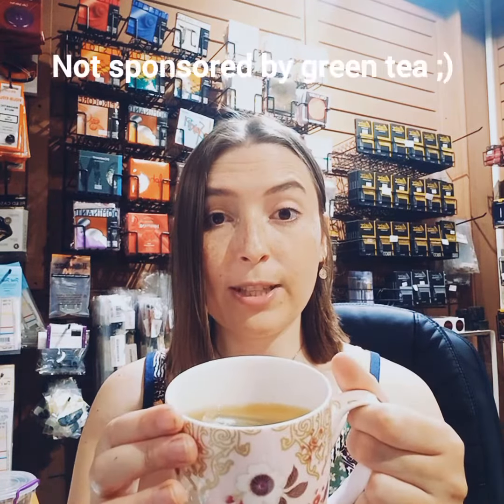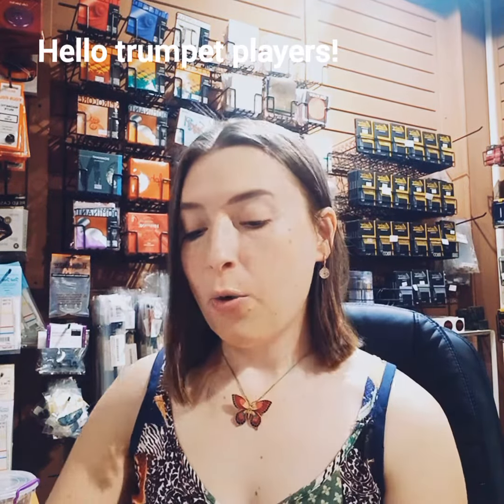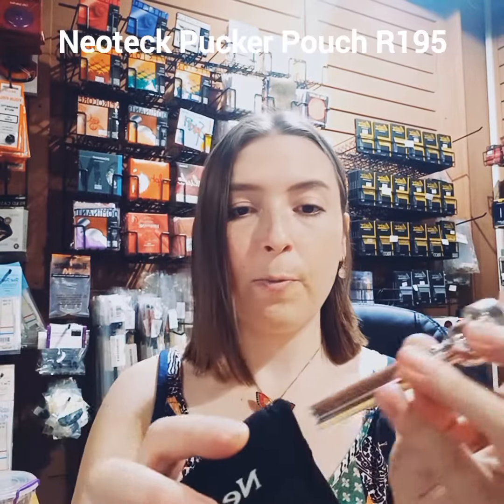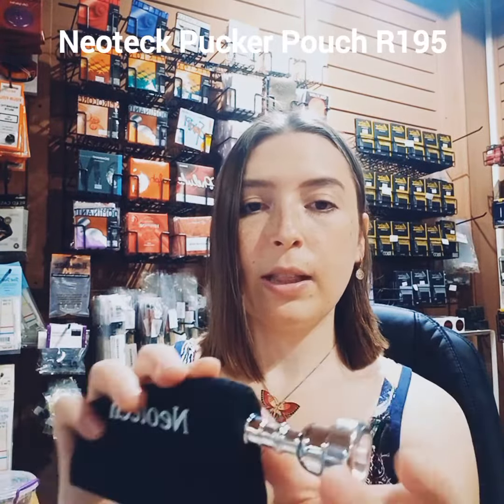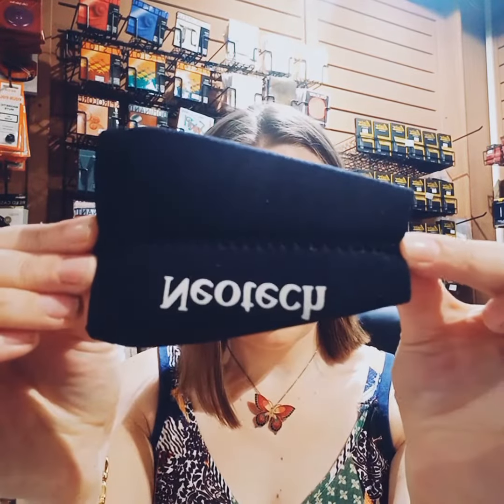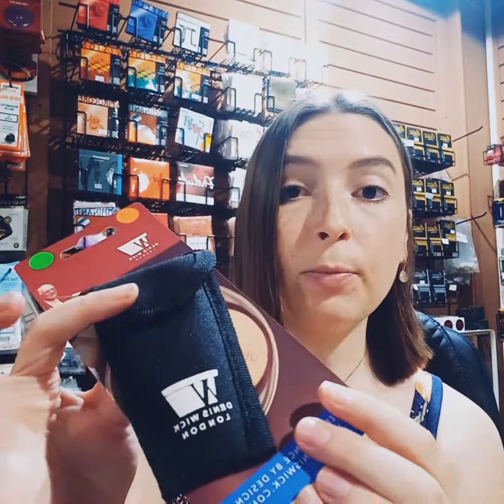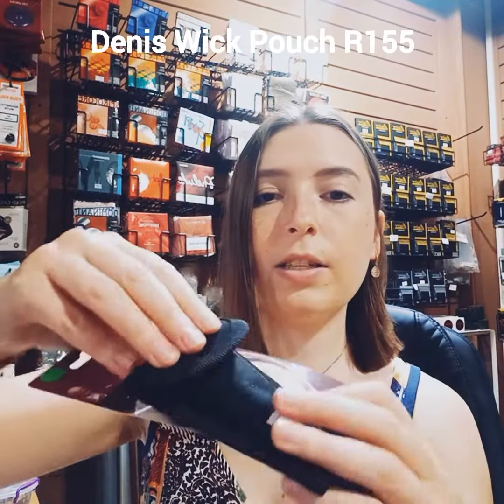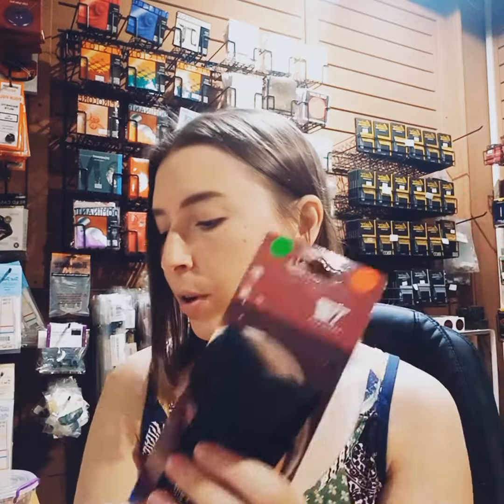Brass Mouthpiece Pouches